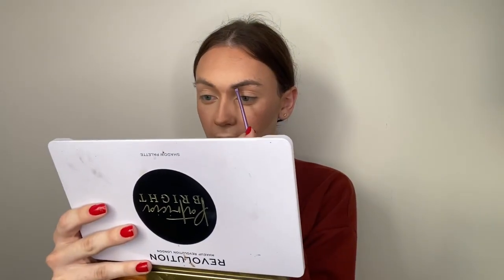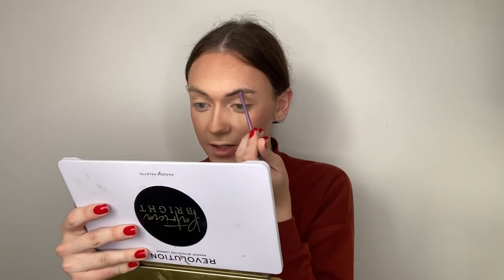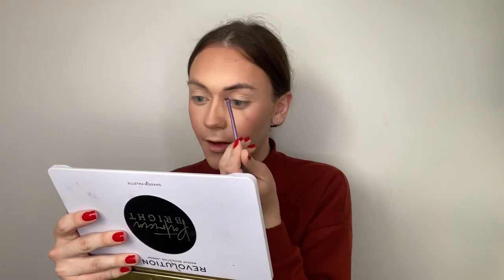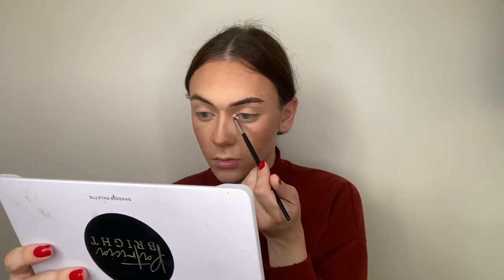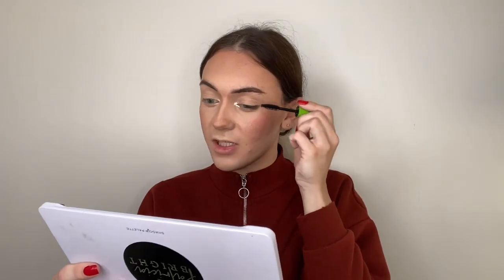Recreating My First Make-Up Look | Joseph Reed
Hey guys! Today I’ll be recreating my first ever make-up look from 2 years ago, i hope you enjoy!

-Wearing contact lenses from TTDEYE in style ‘ocean green’.

Product list :
•Lancôme Visionairre moisturiser
•Maybelline setting powder
•Makeup revolution bronzer
•Maybelline long lasting gel eyeliner
•Doll beauty duo highlight
•BH Cosmetics pigment 'diamond dazzler'
•Unicorn cosmetics lashes 'lemon meringue'
•Fenty lipstick (Censored)